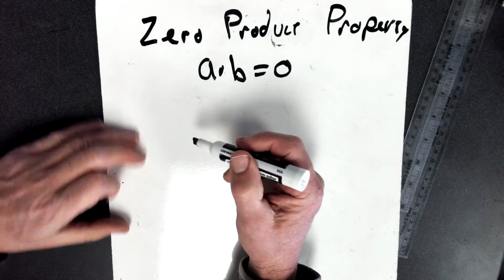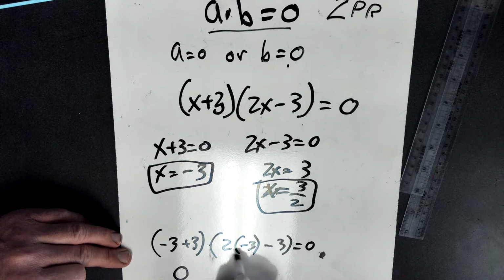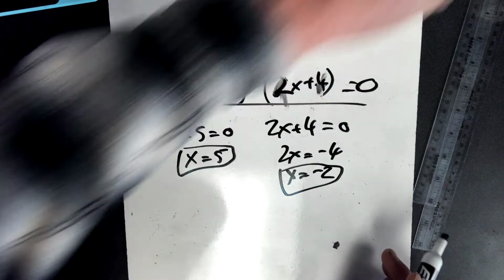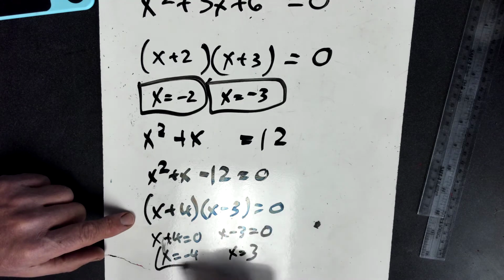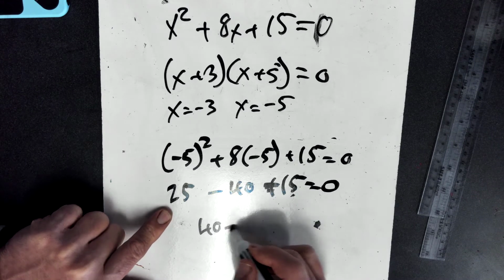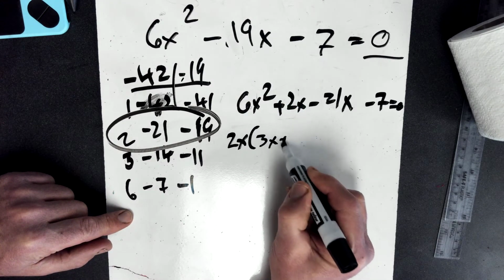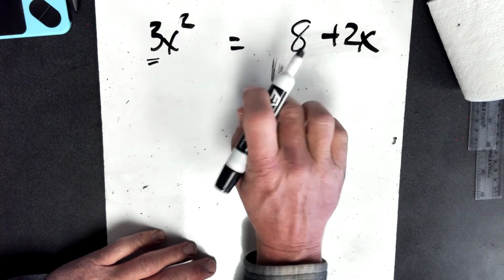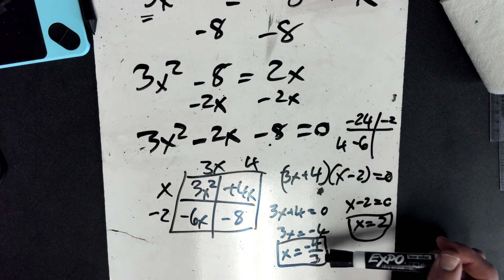Solving by factoring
Solving by factoring quadratic trinomials